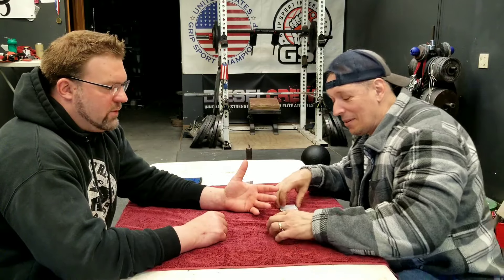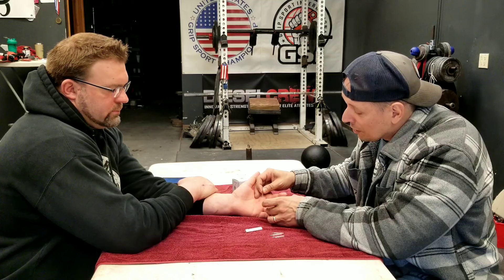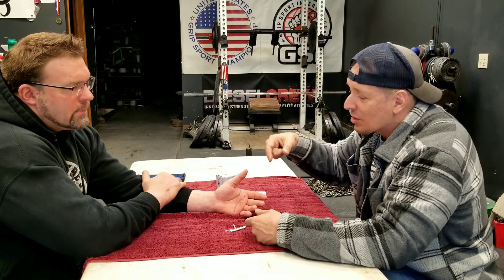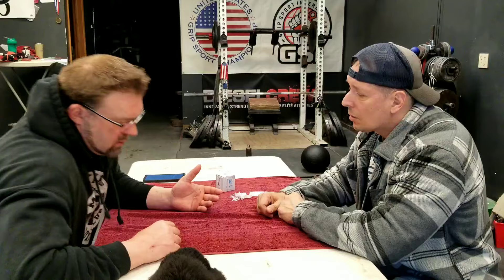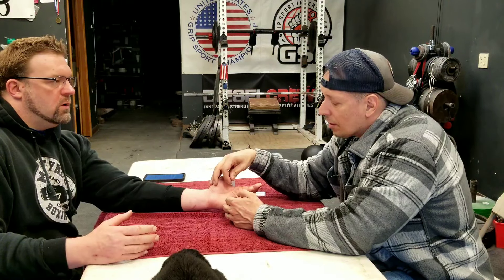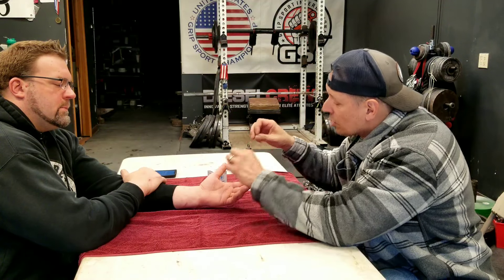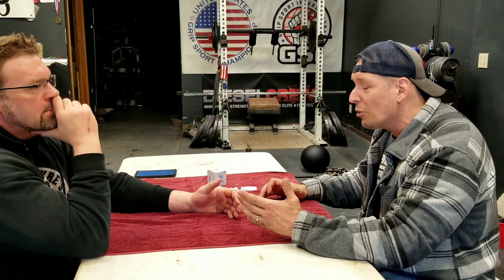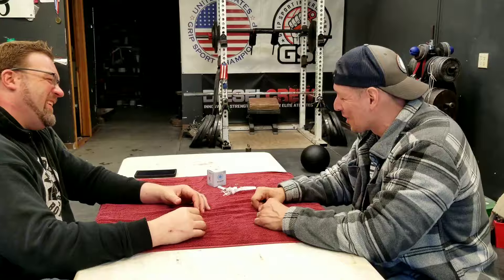What to Look for in a Hand therapist with Jim Wagner CHT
Jim stopped in over the weekend and did some Dry Needling on my hand, and while I had him, I asked what people should look for when selecting a hand therapist.